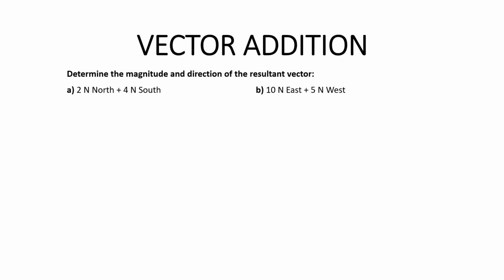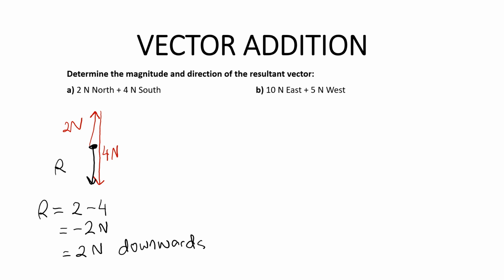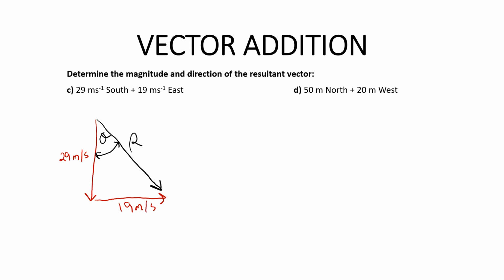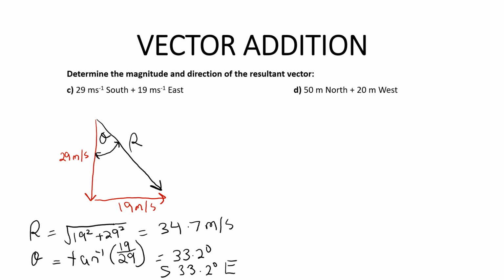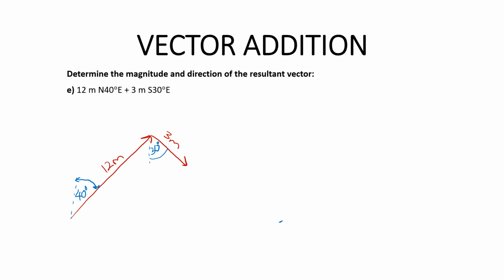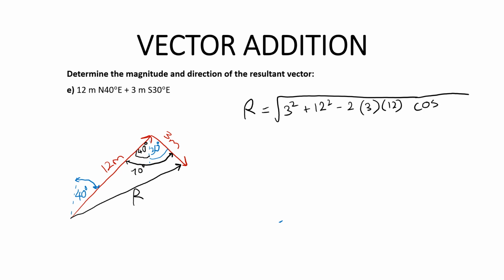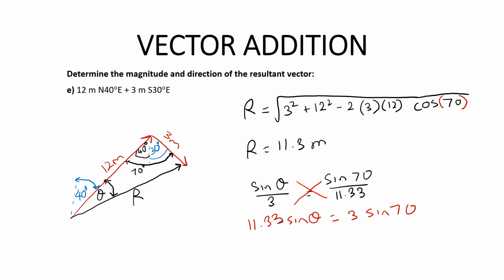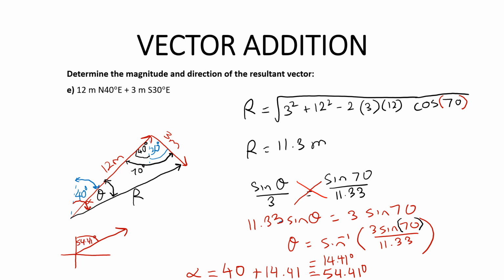Vector Addition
How to add vectors?